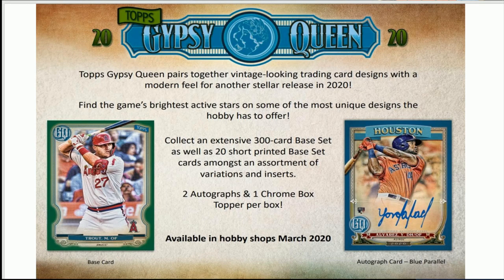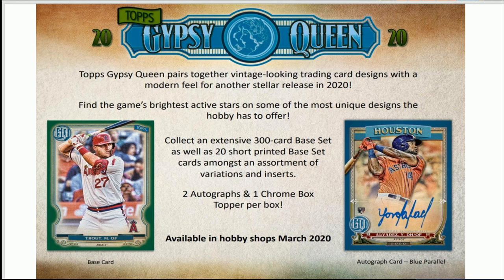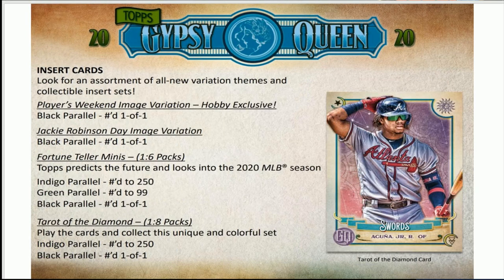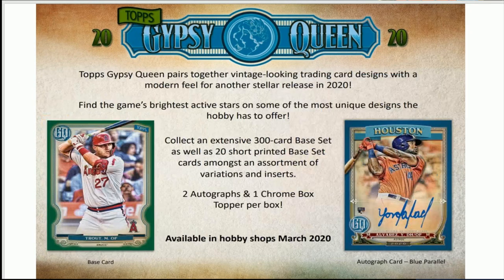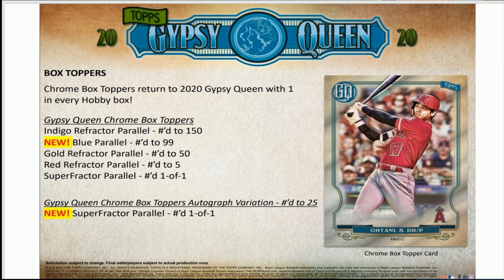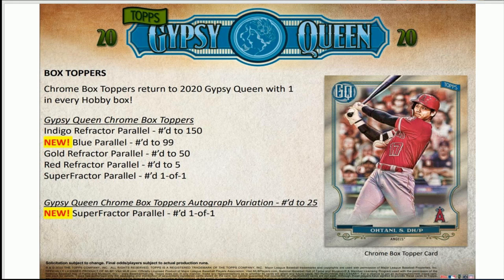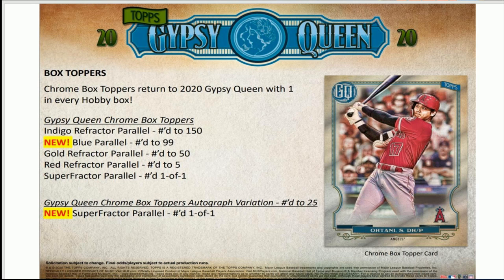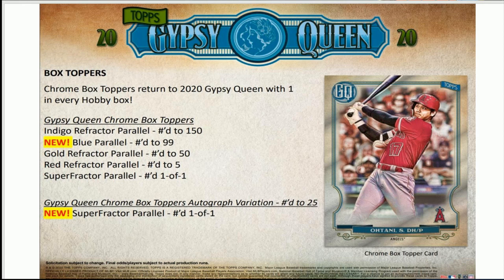2020 Topps Gypsy Queen Preview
2020 Topps Gypsy Queen Preview

1811 N Dixie Ave #104

Who do I collect:
Roberto Clemente
Michael Jordan
Nolan Ryan
Sidney Crosby
Vintage Cards